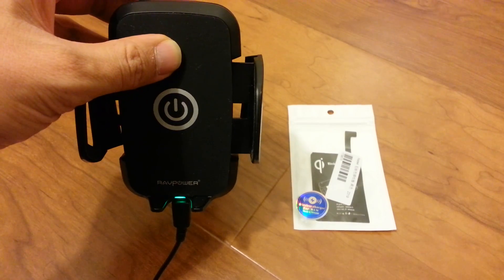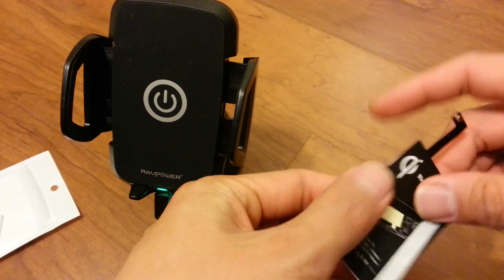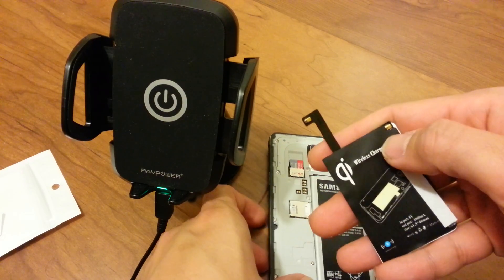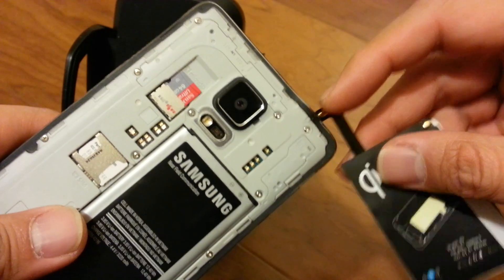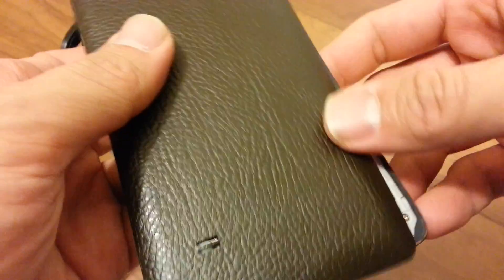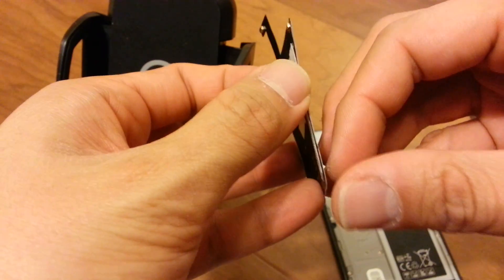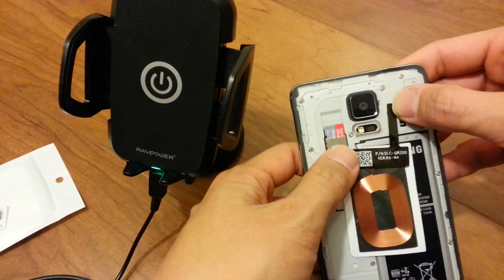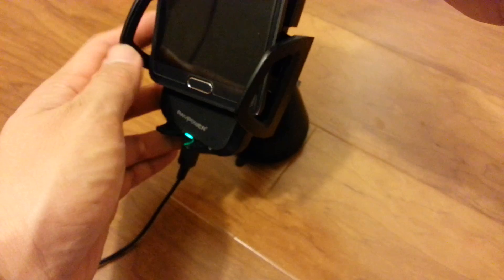Wireless Charging Galaxy Note 4 Qi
Wireless charging on galaxy note 4